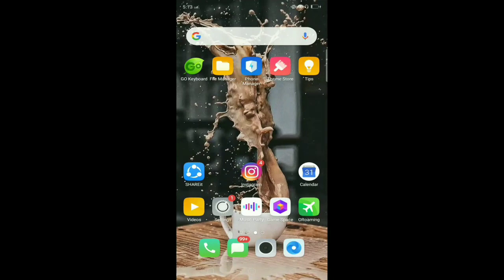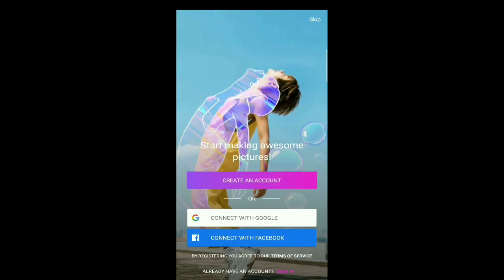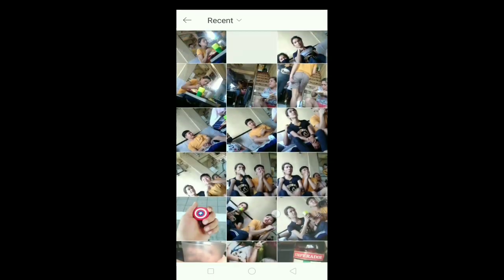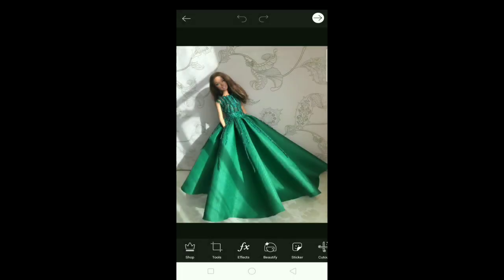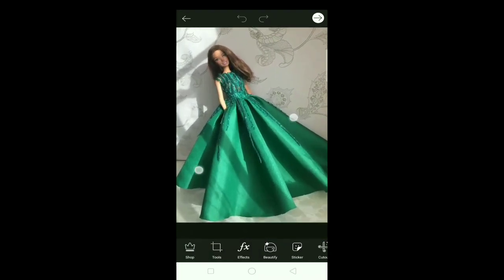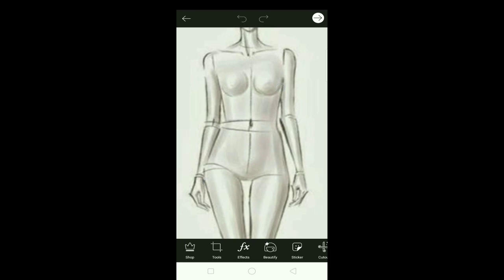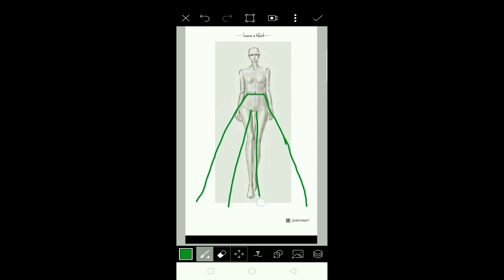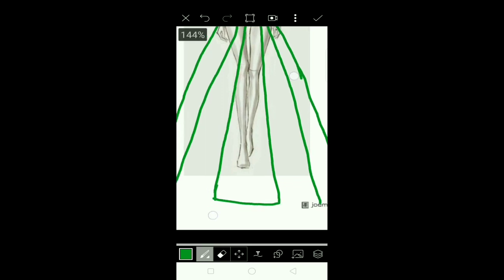How to make : Easy Fashion Illustration using PICSART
I just created simple tutorial for simple Fashion Illustration . Now you can be a Fashion Illustrator using your android app like Picsart . 😊